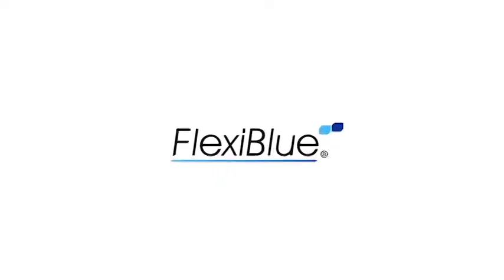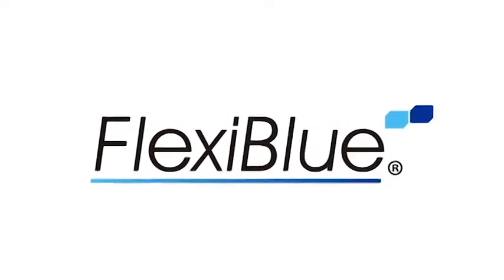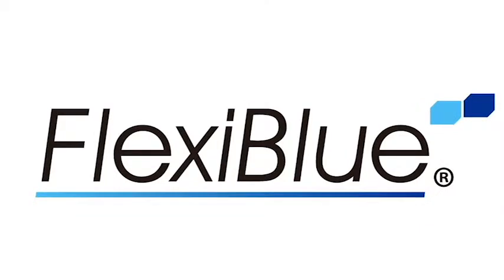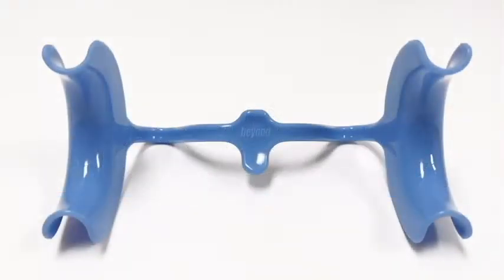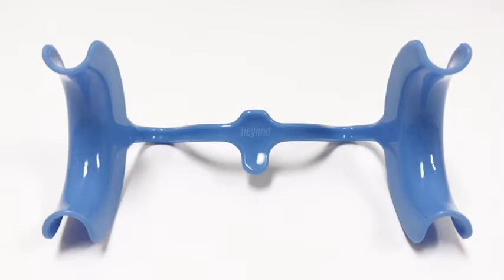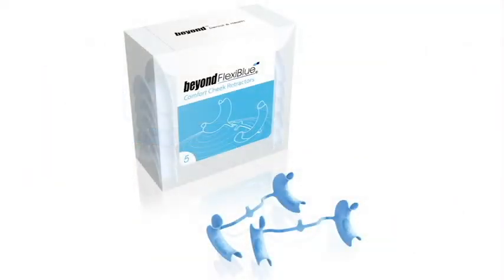FLEXIBLUE Comfort Cheek Retractors 5pk (BEYOND Official Authorized Video) - REF.751.2PO.4A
BEYOND’s disposable, medical grade Flexiblue comfort cheek retractors are designed to work with any accelerator.  The comfortable design includes a convenient built in tongue depressor and holds lips away from tooth enamel for the duration of a whitening procedure. Flexiblue comes in packs of 5 and is easy to insert with no sharp edges. Available in two sizes: medium or large.